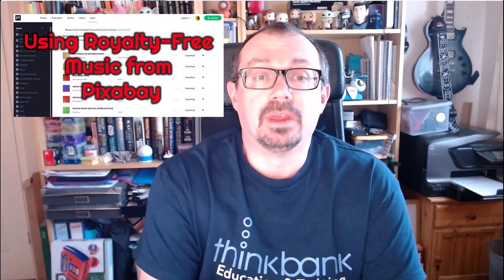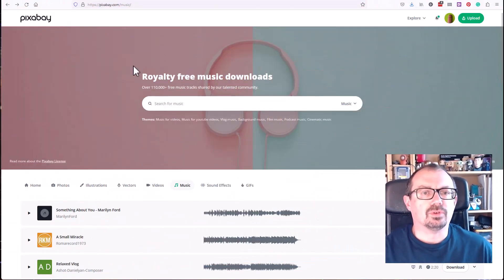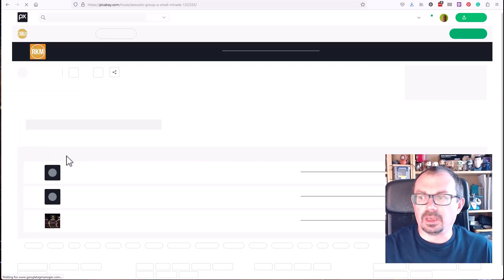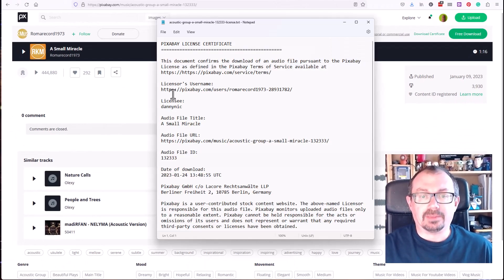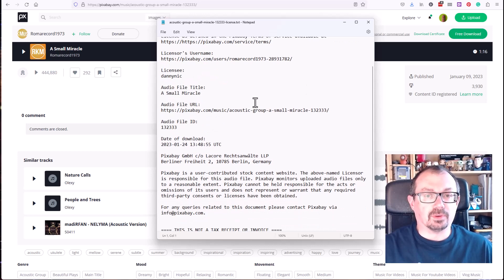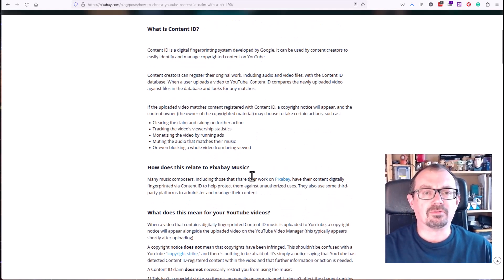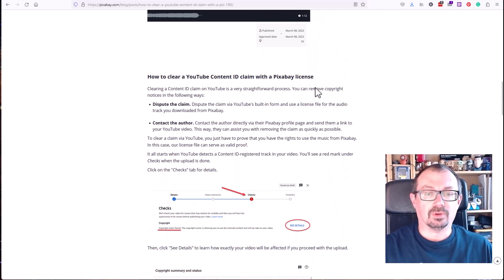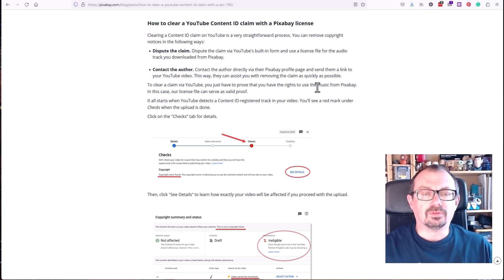Pixabay Music Licenses and how to Clear a YouTube ContentID Claim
Using a license certificate to clear a content ID claim for music you've used from Pixabay.

When you download a piece of music from Pixabay, you're typically granted a license to use that music under certain conditions without needing to provide attribution or pay royalties. Make sure you have a copy of this license or any document that proves your right to use the music. This might be a download confirmation email, a user account dashboard screenshot showing your download history, or a direct link to the license terms on the Pixabay website.